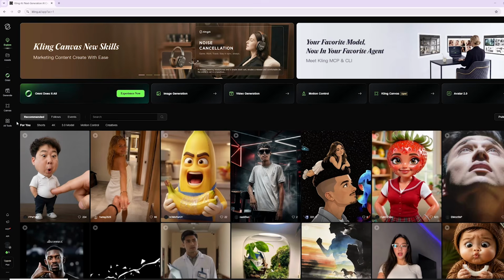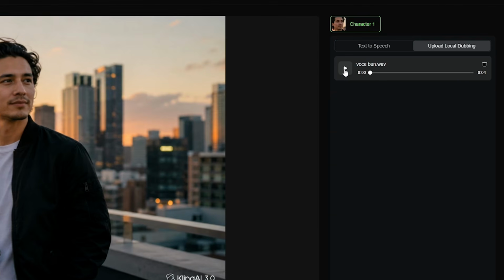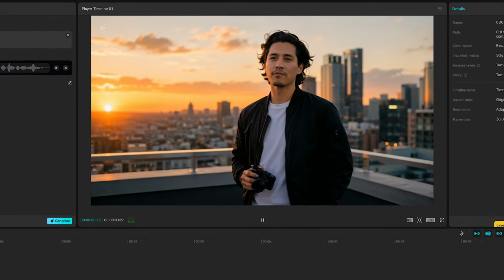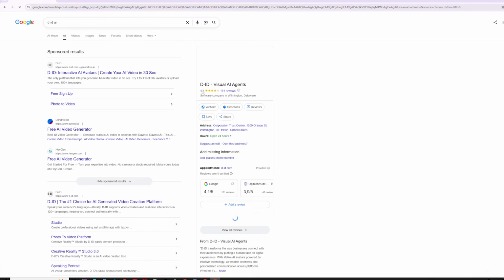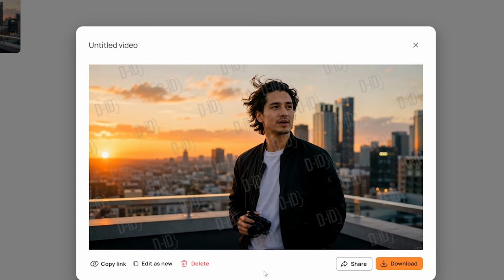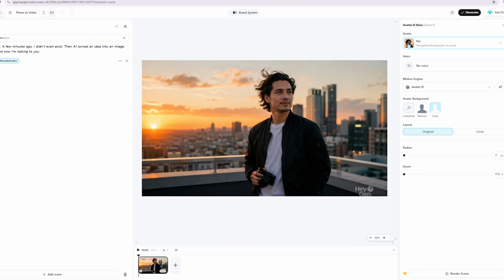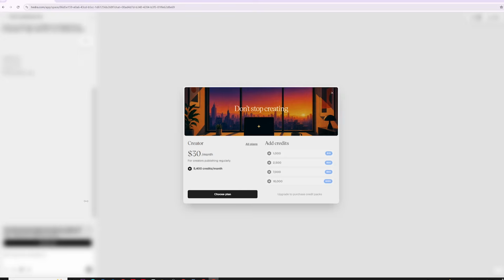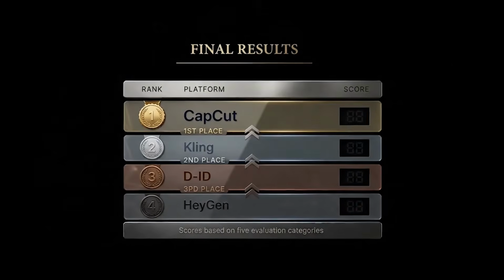I Tested FREE AI Lip Sync Tools... The Winner Shocked Me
In this video, I put free AI lip sync tools to the test to see which one comes out on top. I was shocked by the winner and you will be too. If you're looking to make an AI character talk for free, then this video is for you.🚀

I compared the best free AI avatar tools, including Kling AI talking photo and HeyGen free alternative, as well as D-ID free trial, to see which one offers the most realistic lip sync.

Now, it's time to make it speak. 🎙️

🎬 I also explored how to make an AI avatar talk using these tools and shared my experience with AI video series. From CapCut to KlingAI, I tried them all to find the perfect tool for creating AI videos.

🎯Platforms tested:

• CapCut
• Kling
• HeyGen
• D-ID

No paid plans.
No hidden tricks.
Just honest results.

📌 Timestamps:
00:00 – The 3-Step AI Journey
00:53 – Kling AI: Lip Sync Test
01:41 – CapCut: Lip Sync Test
02:24 – D-ID: Lip Sync Test
02:53 – HeyGen: Lip Sync Test
03:41 – Hedra: Why It Wasn't Tested
03:56 – Final Results & Winner 🏆
04:20 – Final Thoughts

Whether you're into larping the rooms or just want to create a Spider Man brand new day post credit scene, this video will show you the best free AI tools to use. I also discussed how ChatGPT work can be used in conjunction with these tools to create even more realistic AI characters.
So, if you're ready to learn about the best free AI lip sync tools and how to use them, then watch this video until the end.